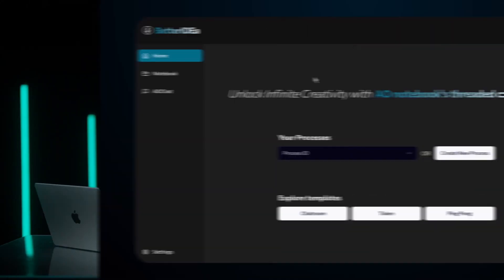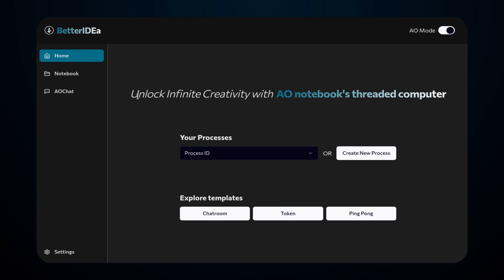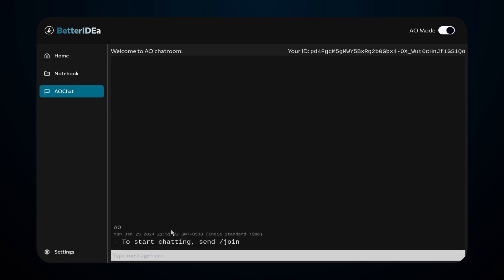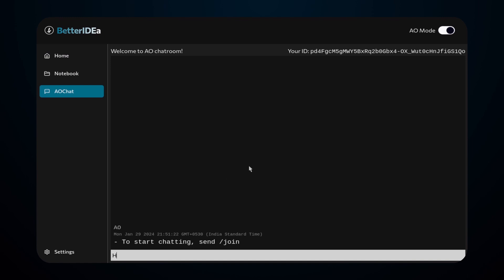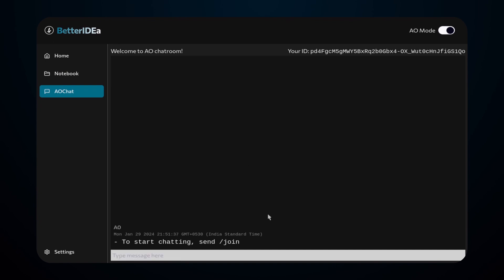Introducing BetterIDEa - IDE for AO on Arweave 🚀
Recently Arweave launched AO - a hyper parallel computer which can be used to compute and create independent decentralised processes which exist on-chain and can perform actions independently.

And along with that, we launched BetterIDEa - a we based IDE to develop on AO, so you can do what you are good at, without having to think about development setups.

AO Tutorials coming soon ;)